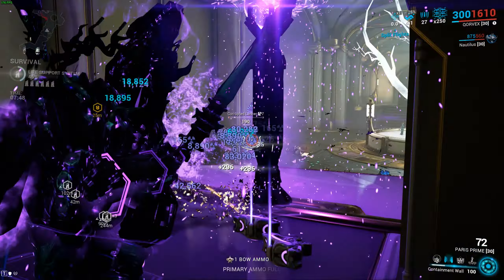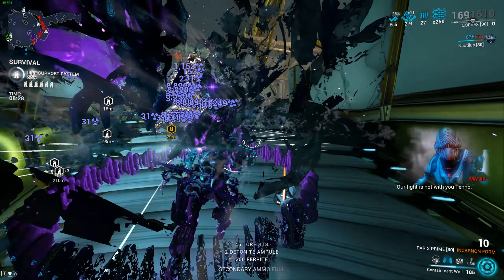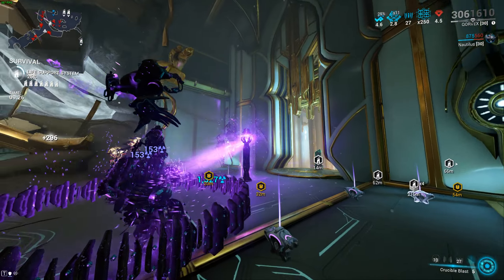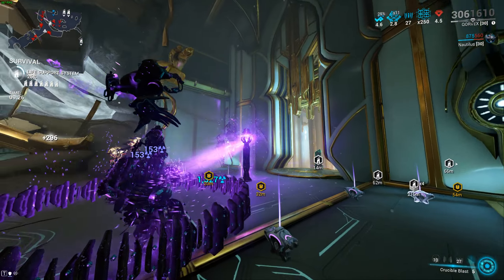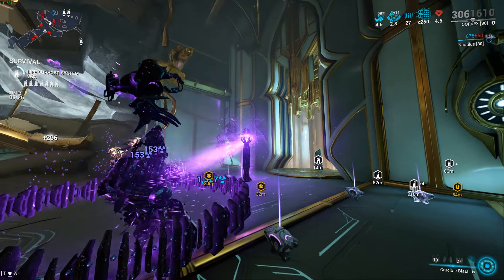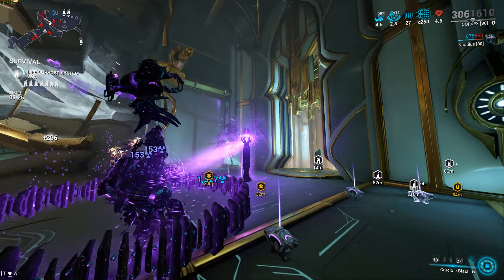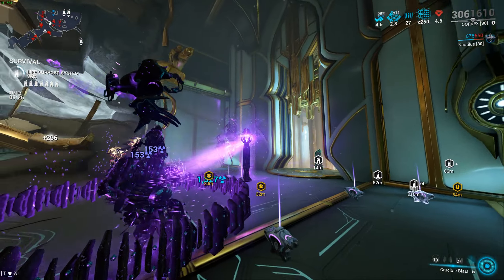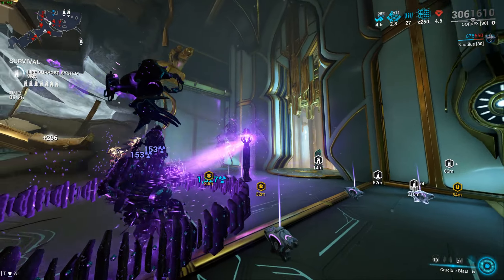Warframe Qorvex Steel Path Build 2024 | True NUKE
Warframes Qorvex with his new augment is amazing , with the ability to armor strip enemies nuking for him has never been easier!With Qorvex you will be able to survive , crowd control and the best thing nuking!
Hope you enjoy the steel path build :)

00:00 - 00:25 Intro
00:25 - 00:40 New augment
00:40 - 00:57 Passive
00:57 - 01:15 Chyrinka Pillar
01:15 - 01:37 Containment Wall
01:37 - 01:58 Disometric Guard
01:58 - 02:32 Crucible Blast
02:32 - 03:30 Qorvex Build
03:30 - 03:57 Archon shards
03:57 - 04:10 Focus school
04:10 - 04:19 Secondary
04:19 - 04:30 Melee(optional)
04:30 - 05:07 Nataruk
05:07 - 05:49 Paris P. Incarnon
05:59 - 06:19 Companion
06:19 - 07:11 How to use & tips
07:11 - 07:30 Outro